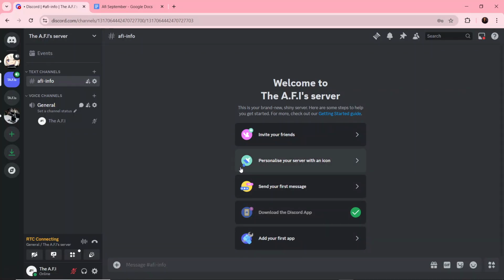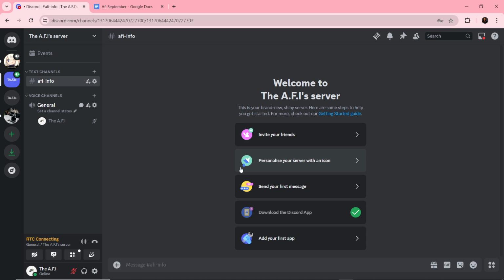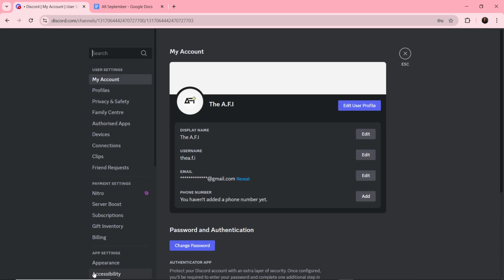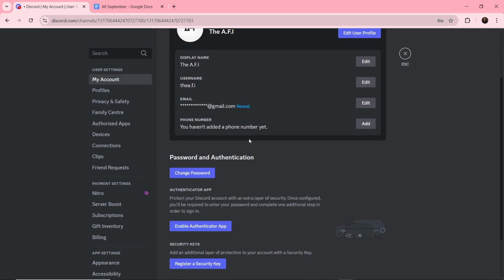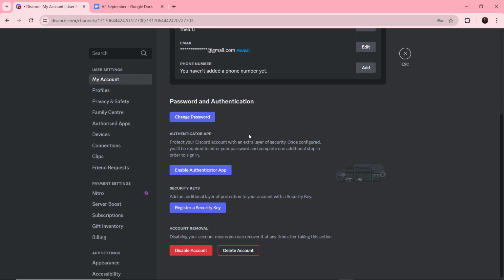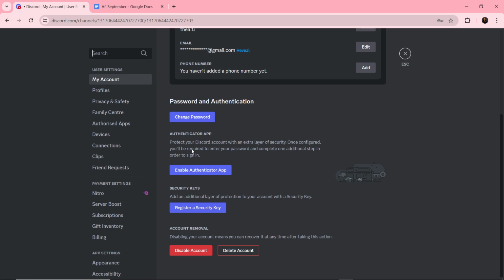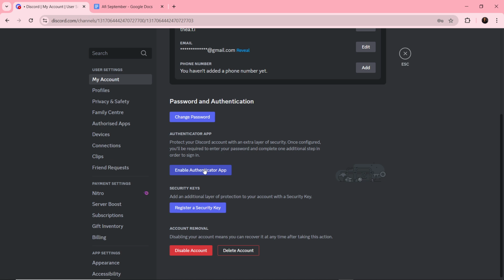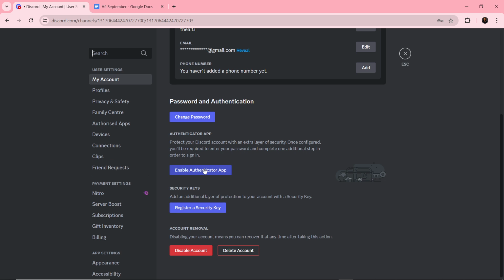How to Remove 2FA from Discord (Quick Tutorial)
In this video I will show you How to Remove 2FA from Discord. It would be good if you watch the video until the end so that you don't miss important steps.